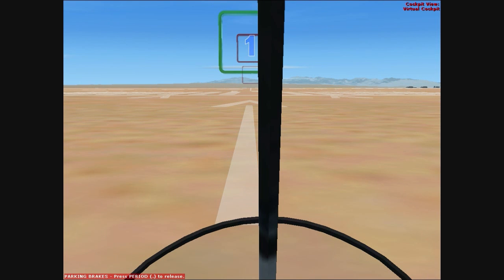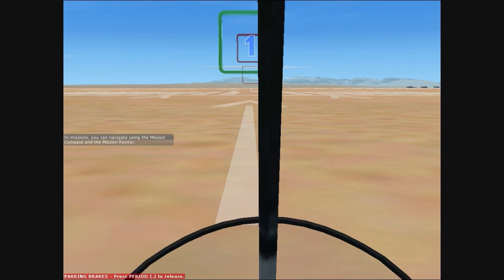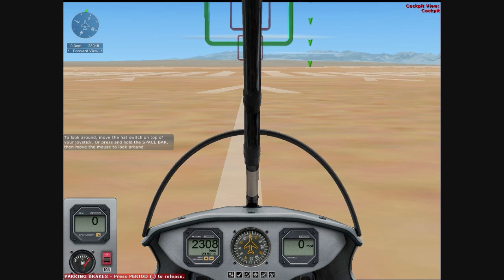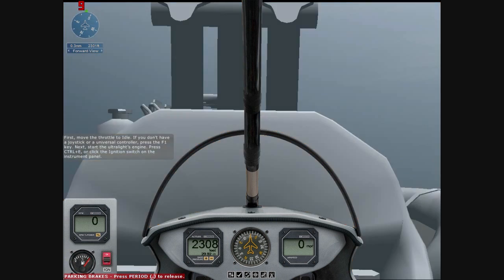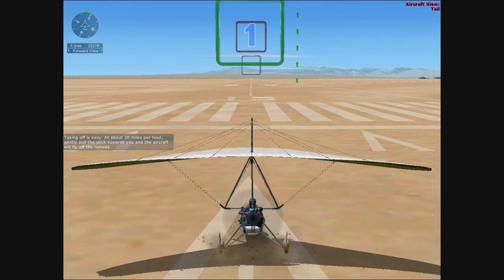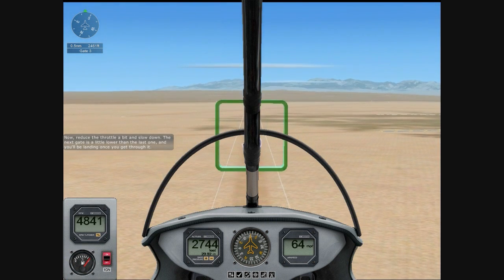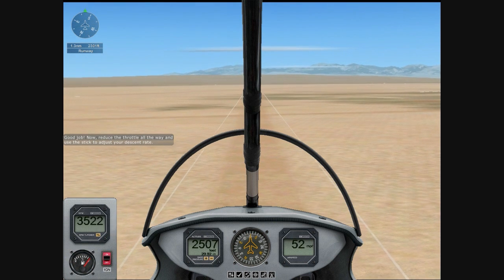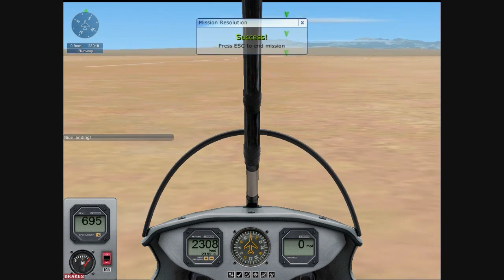FSX Mission: First Takeoff and Landing- HD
First Takeoff and Landing Walkthrough- First FSX Mission.